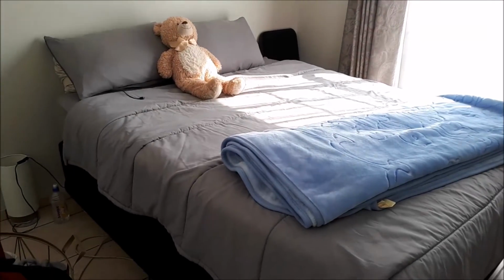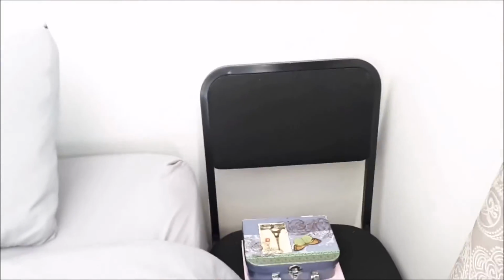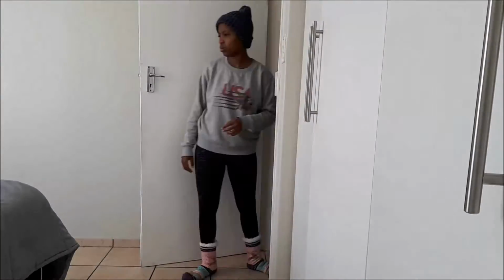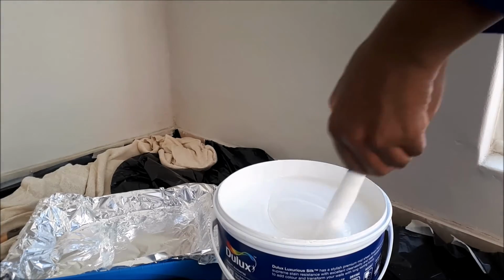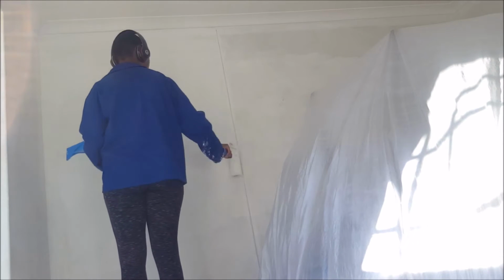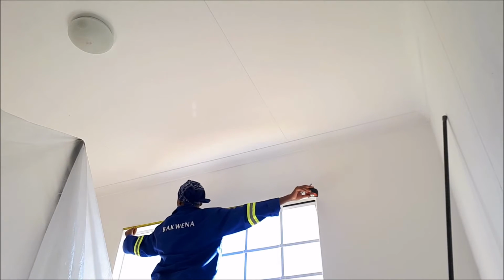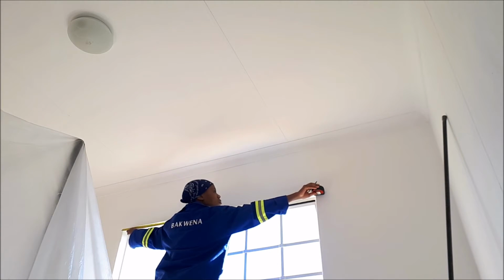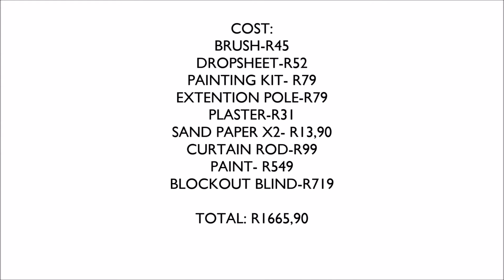EXTREME BEDROOM MAKEOVER- Ep1 |Paint & blind installation| SOUTH AFRICAN YOUTUBER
Dumelang!

What a great start to this bedroom makeover series, the creative part is yet to come. Honestly I am young and I just want to have fun and express myself through the interior design of my home, this is a great start. Let me know what you think so far about what’s yet to come on this bedroom makeover series in the comment section below. Let’s have a conversation!